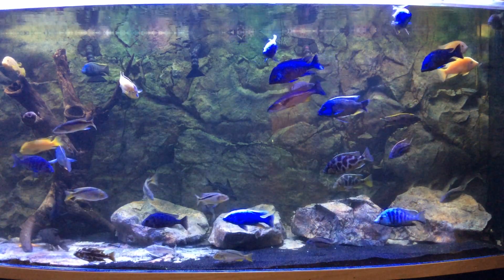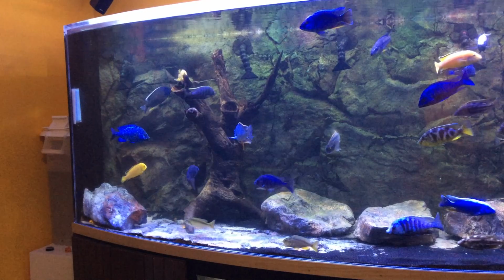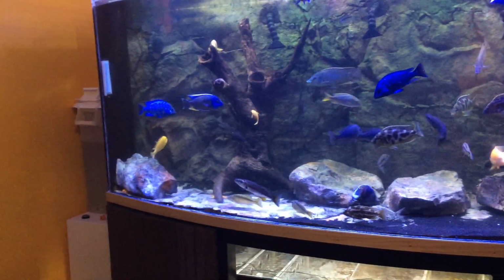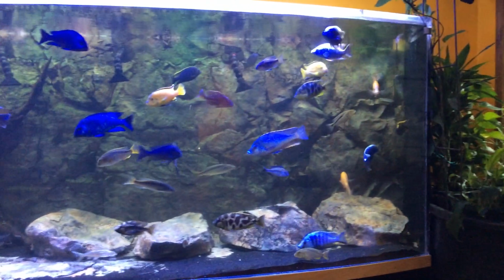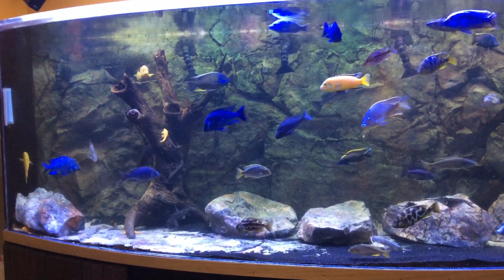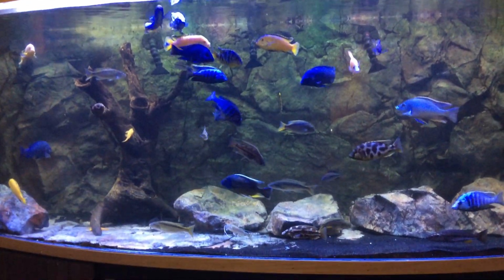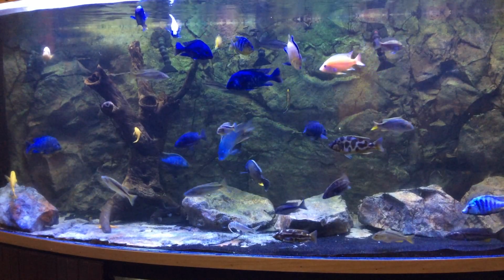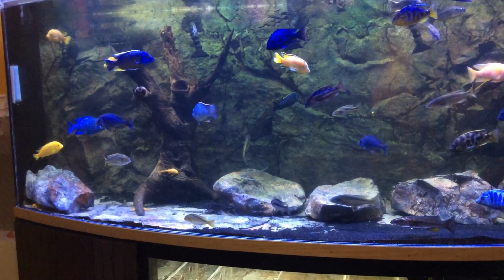500 Gallon Afrcan Cichlid Update (660 gallon system)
I am getting requests from my subscribers on how the 500 gallon is doing.  I put this video together (progress update) for my friend Eric and thought I would share it with my followers.